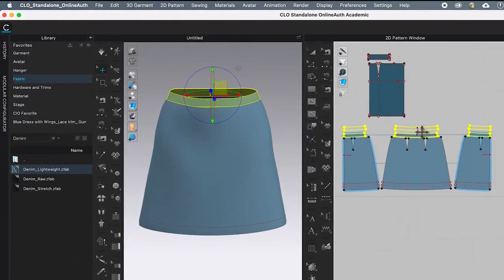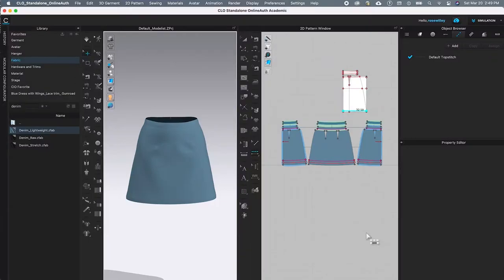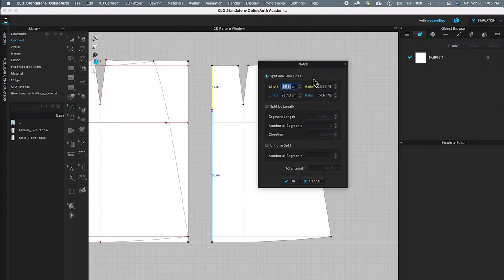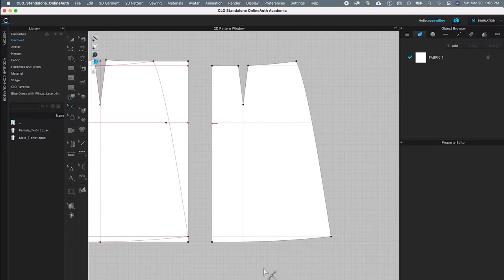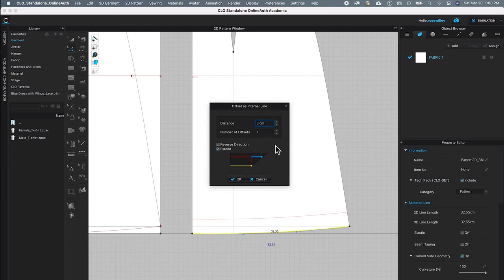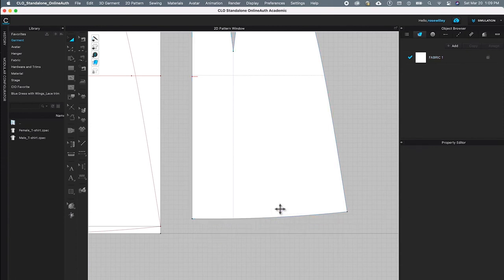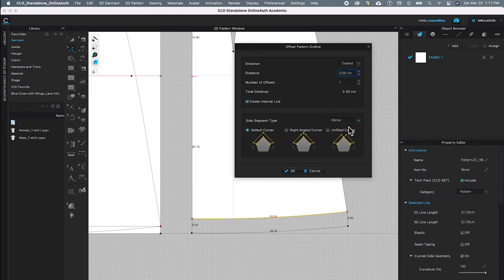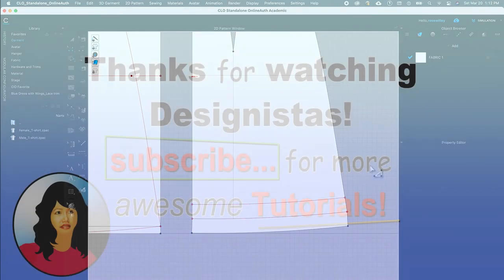How to Draft an A-line Skirt in CLO 3D Part 4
How to Draft an A-line skirt in clo3d is from parts 4 - 11 for beginners. It begins by measuring your body to draft, selecting the avatar size, and then, sewing it in clo3d.

A full course to purchase is $2.99 for you to own via the Gumroad

Skirt Fabric Links on Amazon.com:
Denim Stretch Chambray Shirting Pineapple Print
Denim Floral Print, Yard dark blue
Denim Chambray Yard Medium Blue

Timestamps:
00:00 How to Make an A-line Skirt in CLO3D for Beginners
00:57 How to Draft A-line Skirt Part 4